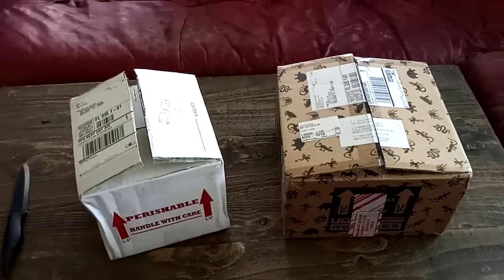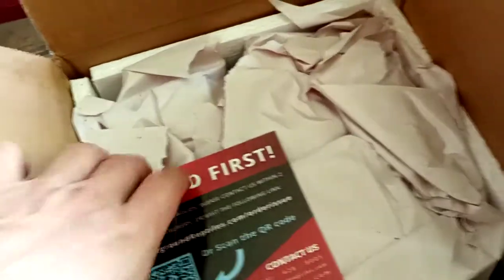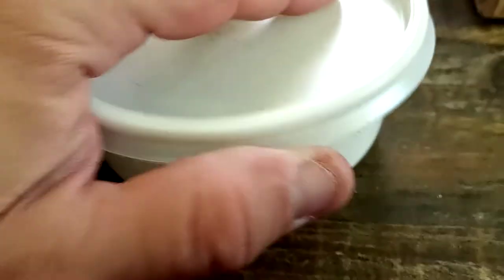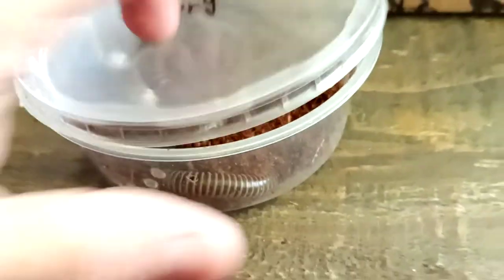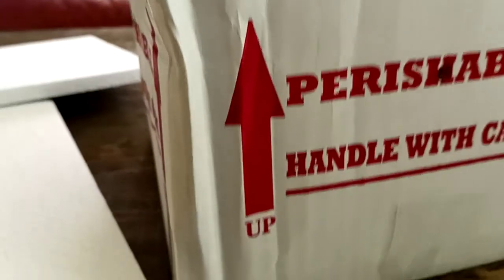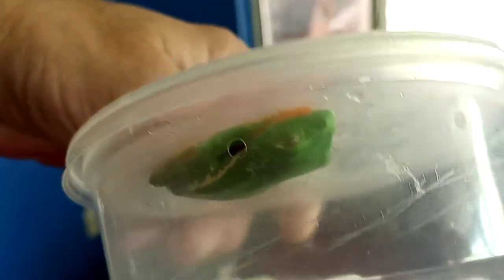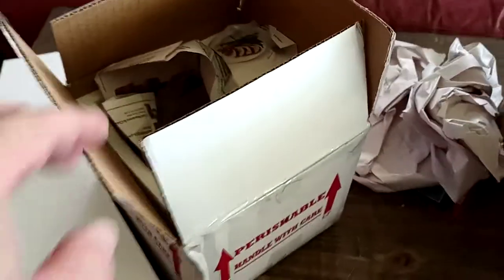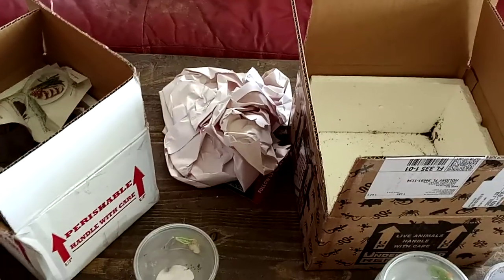liquidfungi.com unboxing of Red Eyed Tree Frogs and Clown Tree Frogs.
Matt from Liquid fungi unboxes his new clown tree frogs and Emerald Red Eyed Tree frogs.